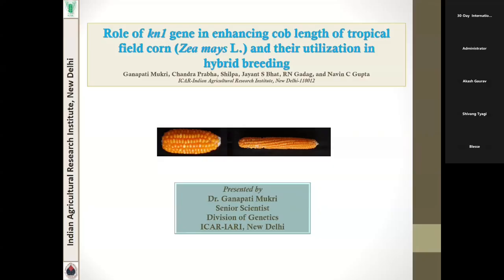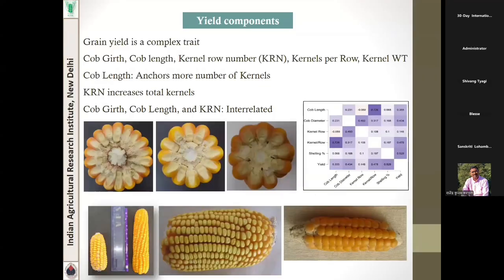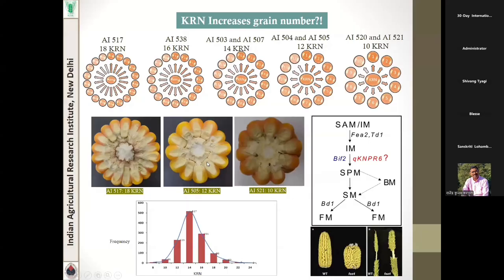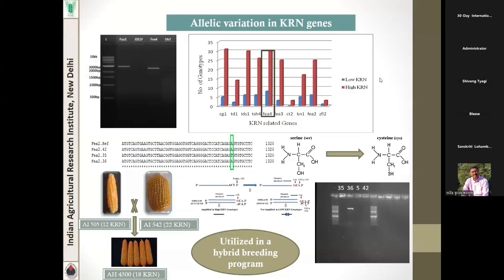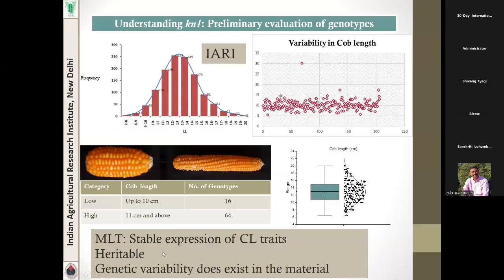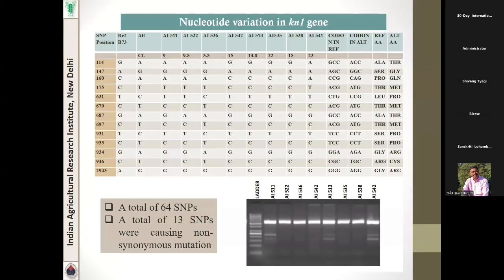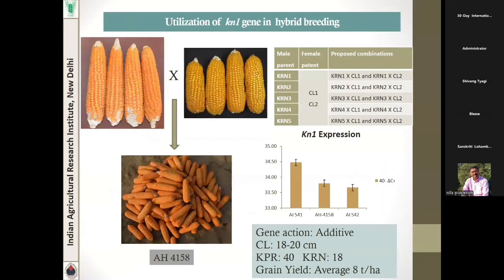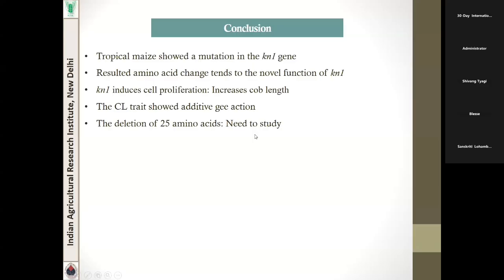DAY-6, Lecture-1, How the kn1 Gene Boosts Cob Length in Tropical Maize (Zea mays L.